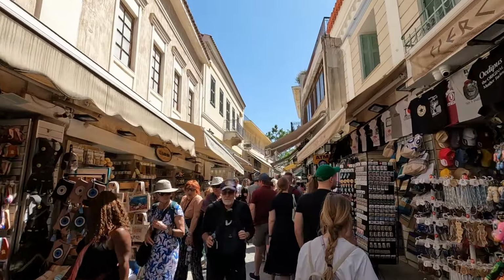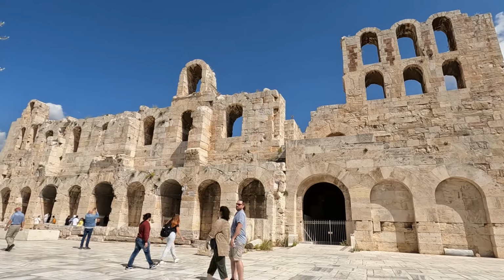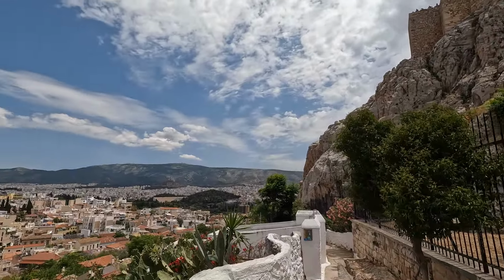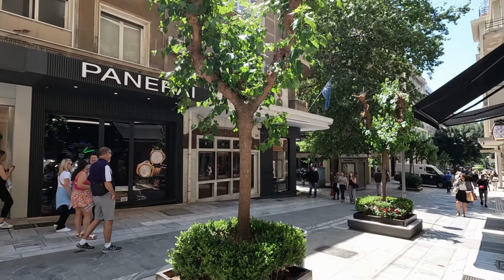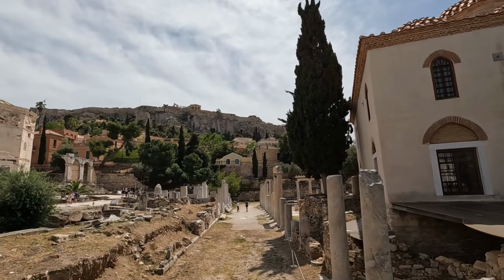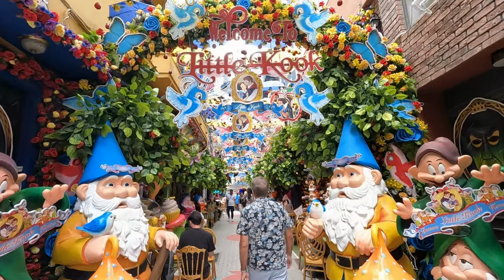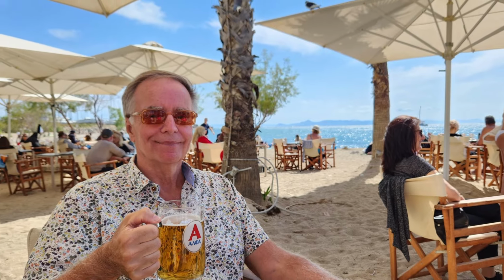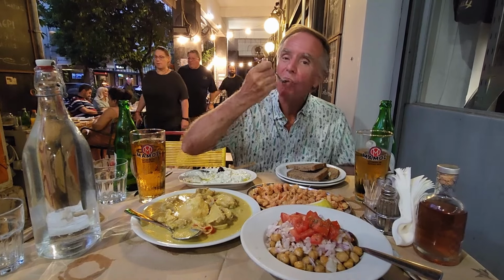DON'T MISS THESE IN ATHENS!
Athens, Greece is a must visit destination, with so many historic sites and hidden gems to check out, so we put together an Athens Travel Guide to give you some ideas on what to do and where to eat during your trip to one of Europe's most popular cities! We'll show you the top attractions like the Acropolis and the Parthenon, as well as hidden gems like Anafiotika & the Neos Kosmos Laiki, and everything in between!

If you want to help support our channel, please make sure to like, subscribe, and comment or if you are planning on booking a hotel or for any other online purchase, make sure to check out Rakuten for cashback! Our link below will give us both a bonus for you signing up.

Athens, Greece Attractions in this video:
Acropolis
The Propylaea
Parthenon
Acropolis Lookout Point
Areopagus Hill
Odeon of Herodes Atticus Amphitheater
Philopappos Hill
Acropolis Musuem
Makrigianni Walking Street
Plaka Streets
Mnisikleous Stairs
Anafiotika
Mount Lycabettus
Athens National Garden
Changing of the Guard
Syntagma Square
Voukourestiou Luxury Shopping Street
Ermou Street
Church of Panagia Kapnikarea
Varvakios Central Municipal Market
Neos Kosmos Laiki (Farmer’s Market)
Kallidromiou Farmers Market
Roman Forum of Athens (Roman Agora)
Greek Ancient Agora of Athens
Hadrian's Library
Monastiraki Square
Monastiraki Flea Market
Psyri Neighbourhood
Little Kook
The Cats of Athens
Athens Hop on Hop Off Bus Tour
Panathenaic Stadium
Greek Independence Day Military Parade
Kalamaki Beach
Piraeus
Varoulko Seaside Restaurant
Tis theatrou to steki
Tylixto Greek Wrap
Lukumades
Stani Bakery
A for Athens Cocktail Bar & Restaurant
Metropolis Roof Garden